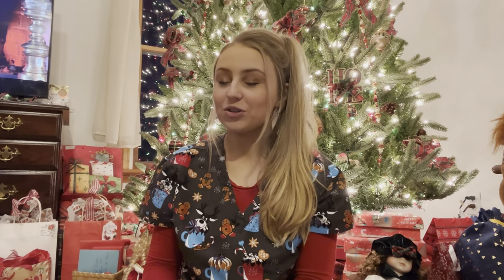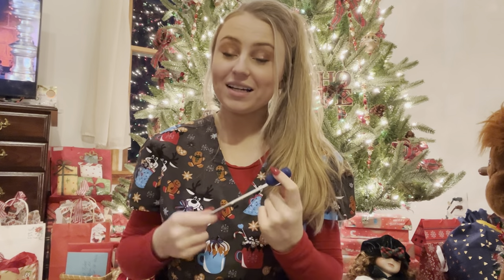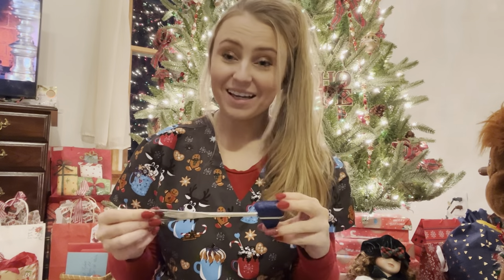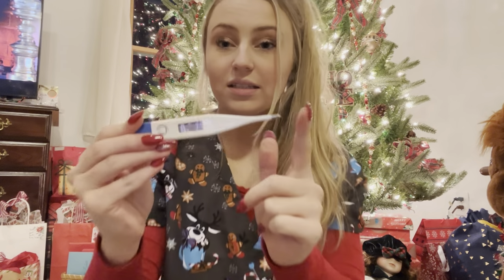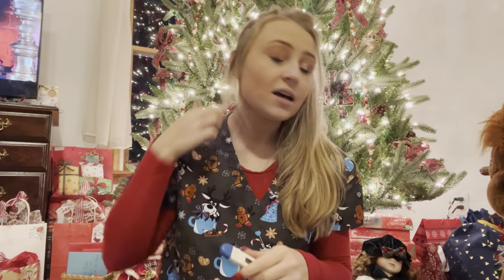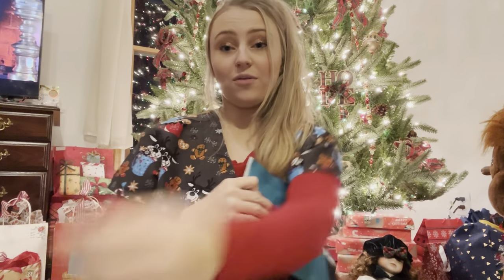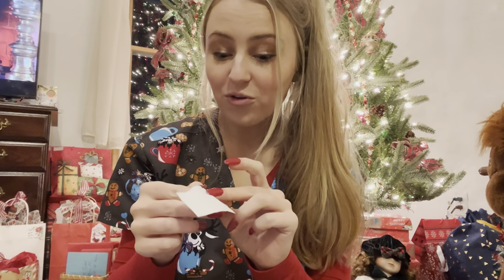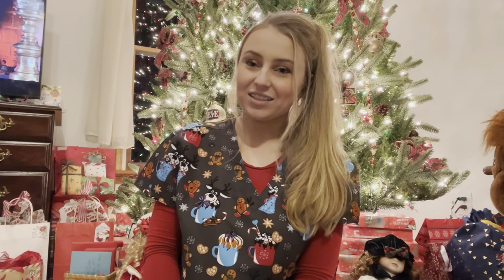Show-and-Tell Medical Tools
In this video, I go through common medical tools a doctor or nurse may use. I show you how they work and educate you on their purpose in hopes to decrease your anxiety when going to the doctor!